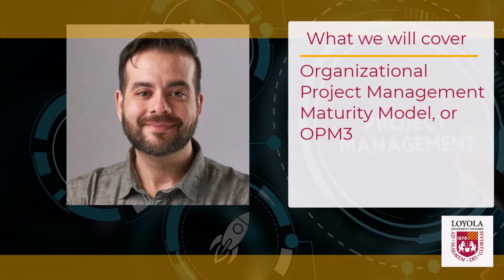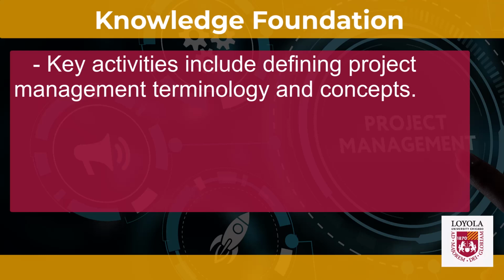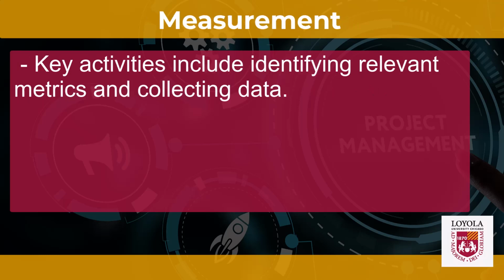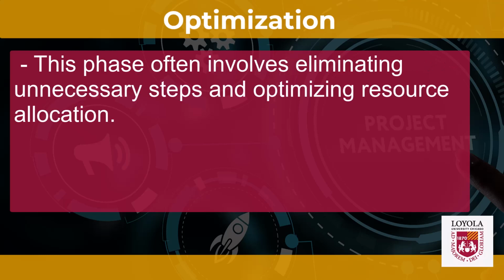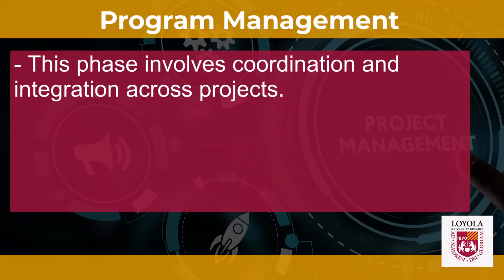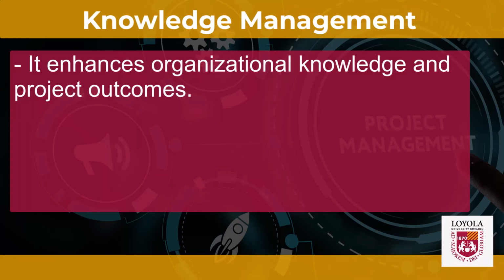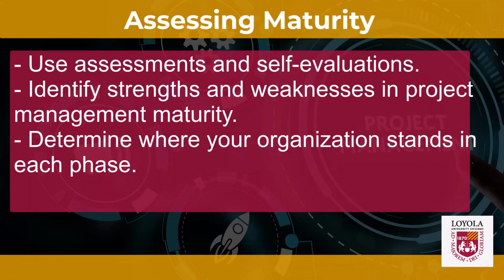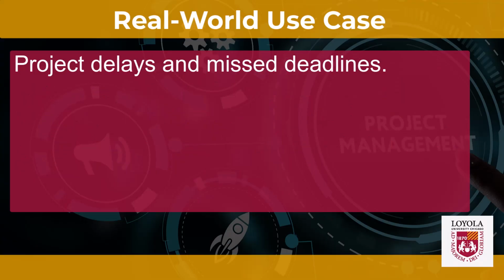PM Week07 02 PMO